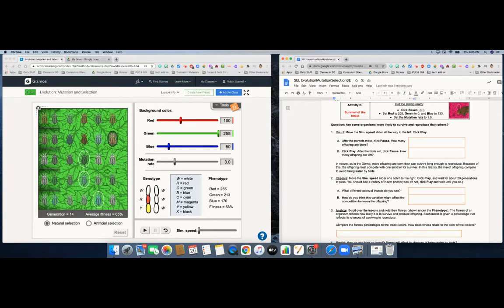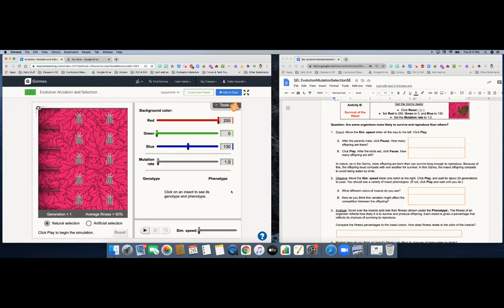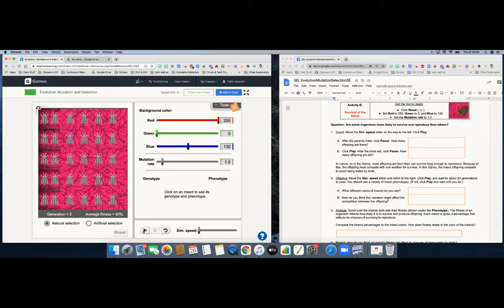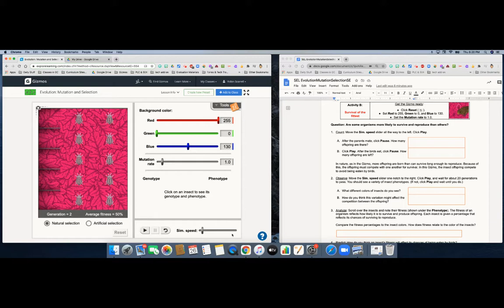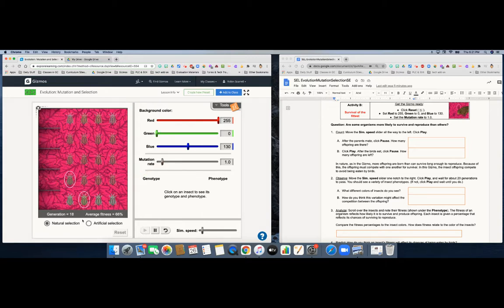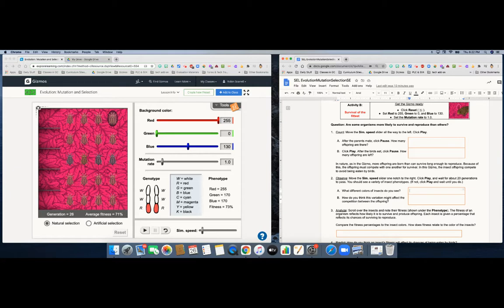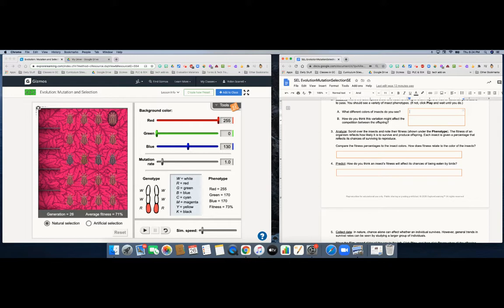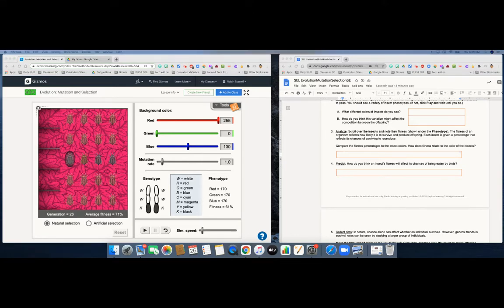Gizmo Survival of the Fittest 1-4